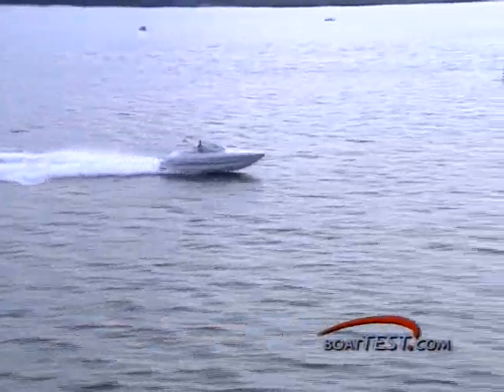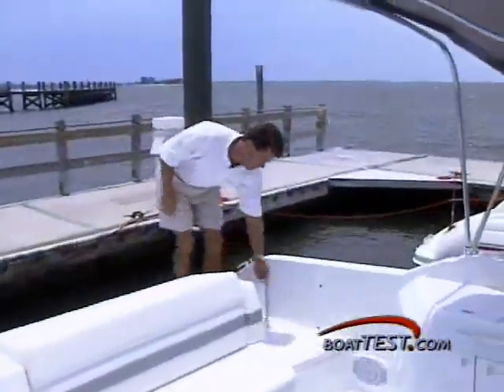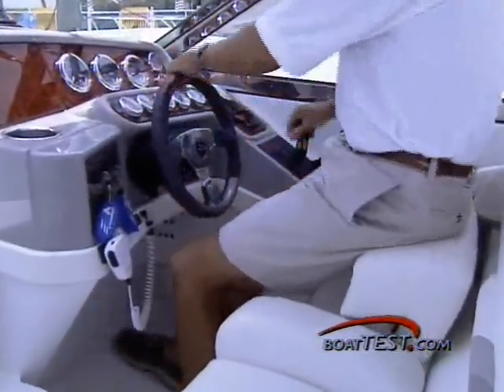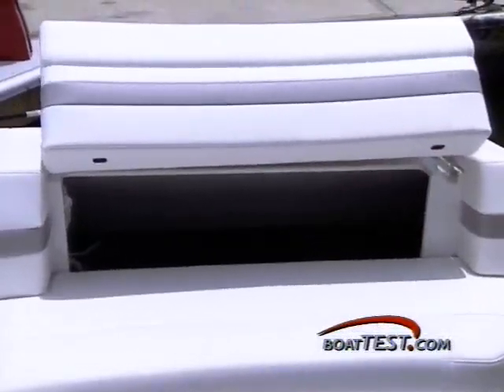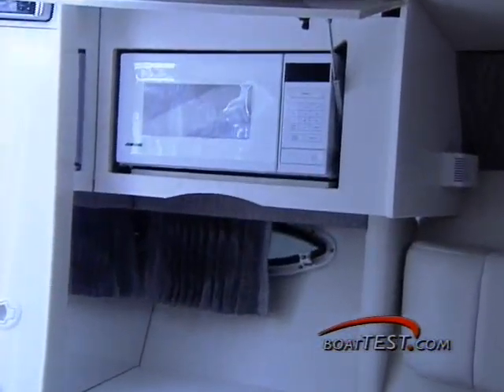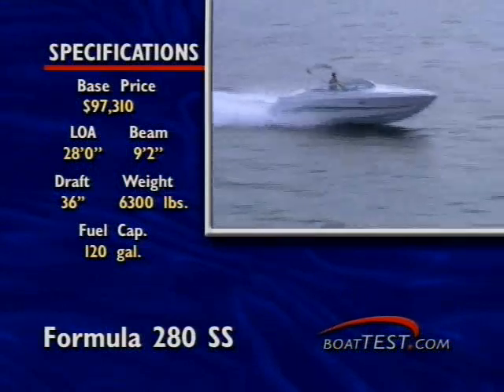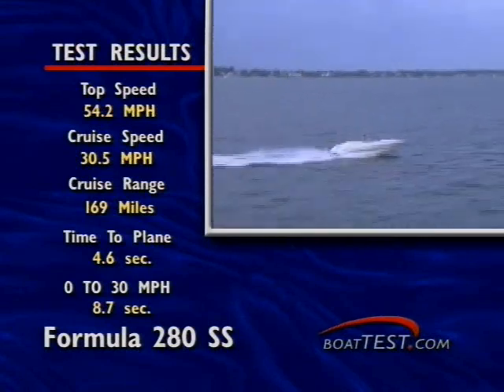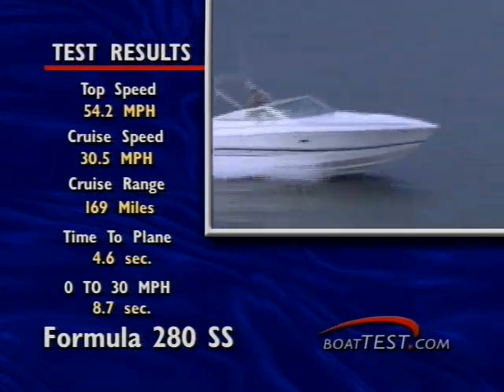Formula 280 Sun Sport- By BoatTEST.com